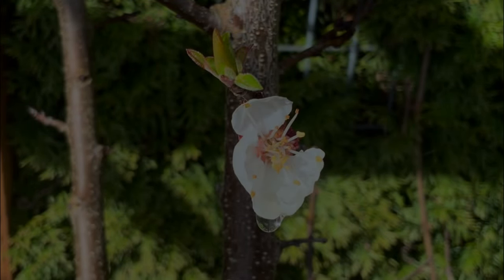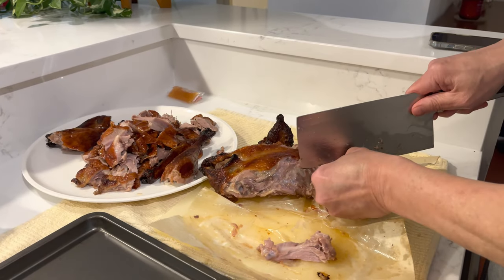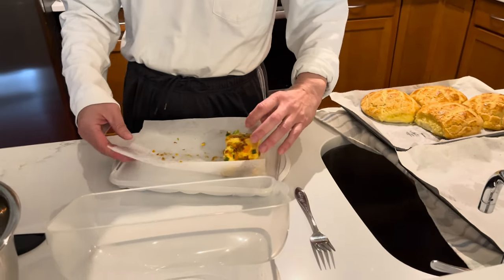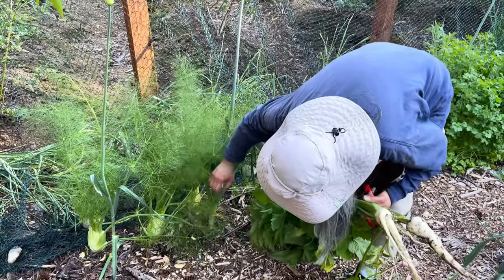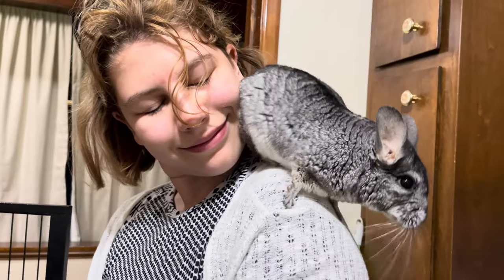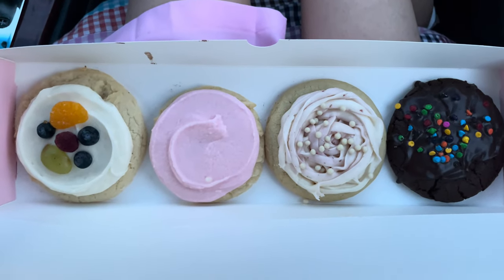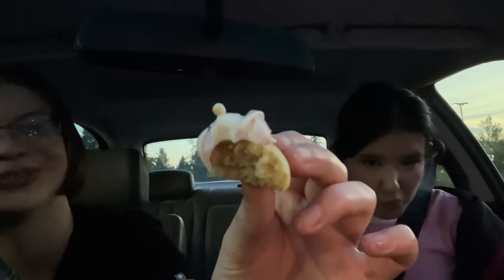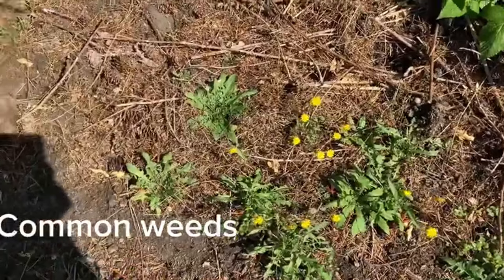Celebrating July 4th with Taylor Swift Conspiracies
0:00 Mom's Garden Introduction (2022)
3:14 Meeting with Family
7:45 Beli, the Restaurant Rating App
9:26 Taylor Swift and Ed Sheeran Dating Rumors
13:10 Stitch the Chinchilla
13:53 Katelyn's Introduction
21:03 Crumbl Cookie Taste Test
25:25 July 4th Fireworks
26:20 Mom's Garden Outro (2023)